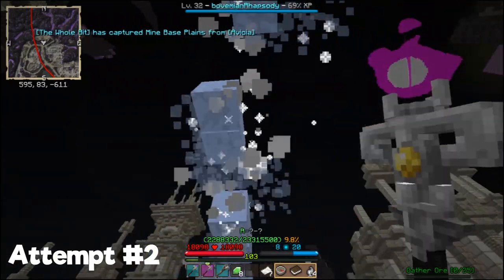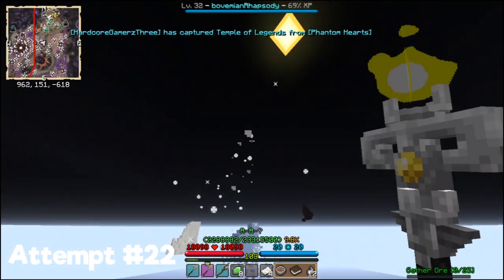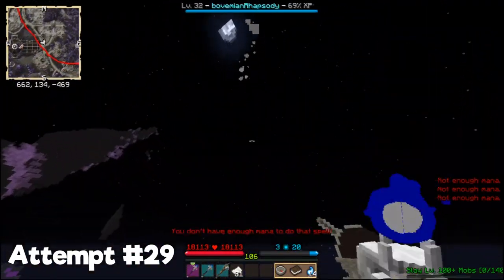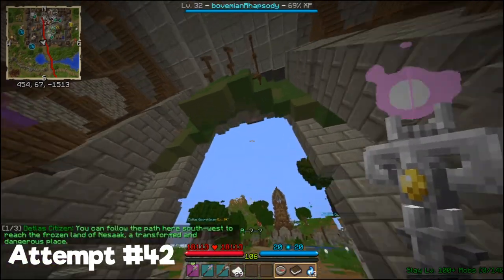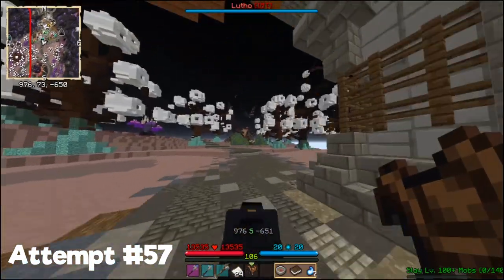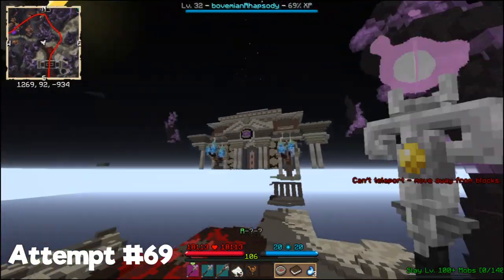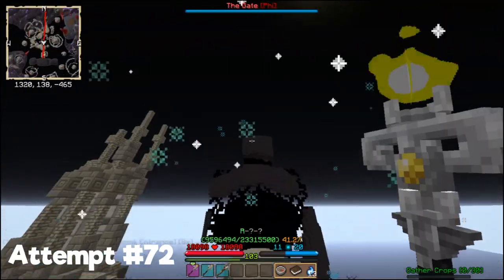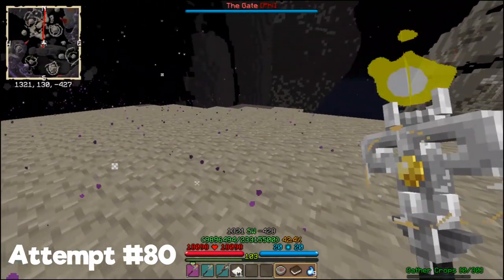Flying to the end of the Silent Expanse on a budget - Wynncraft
In this video I am going to attempt to get to the end of the silent expanse (road to dern), from Detlas to the Dern Portal with my budget flying mage using the morph set that is really cheap and everyone can get it.